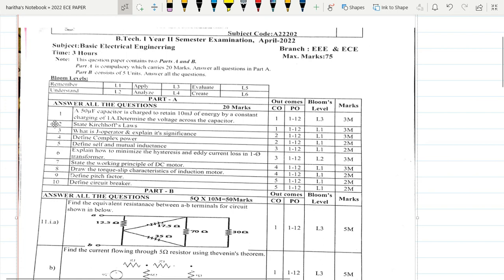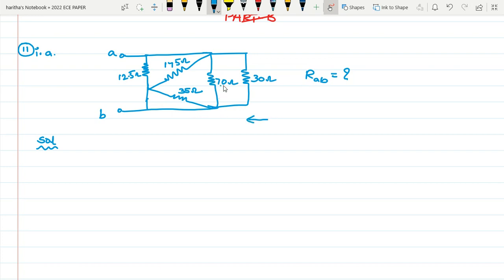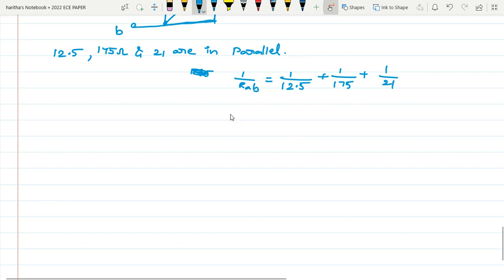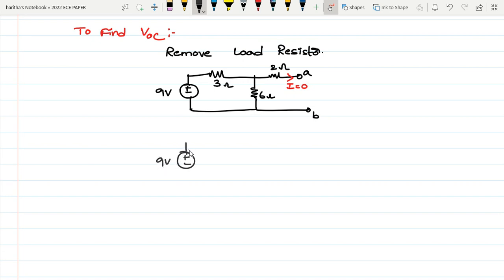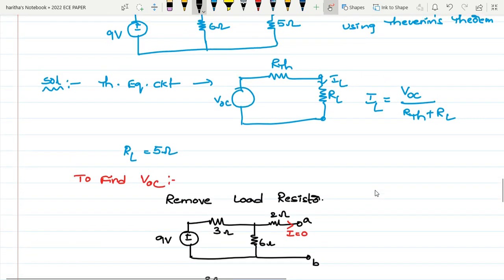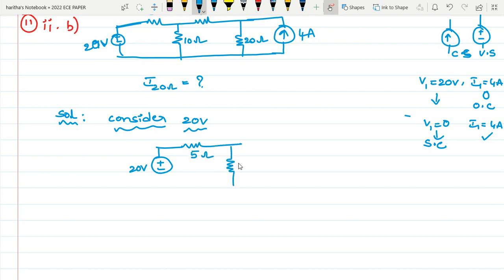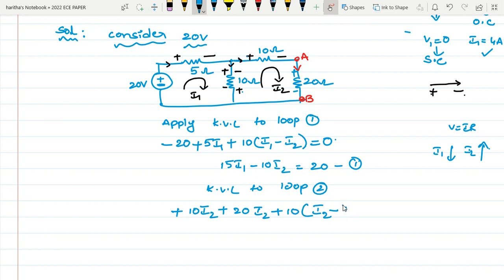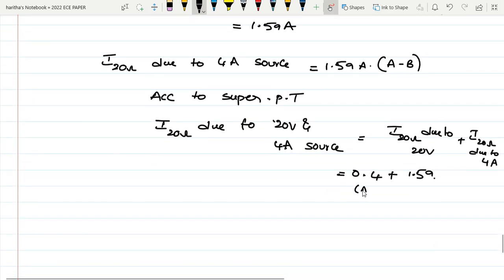BEE PREVIOUS PAPER SOLUTIONS